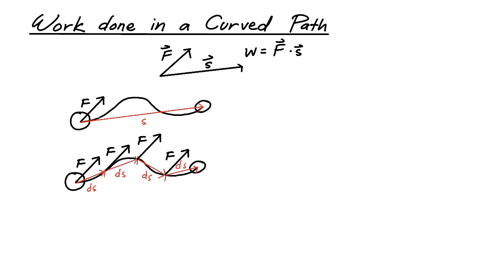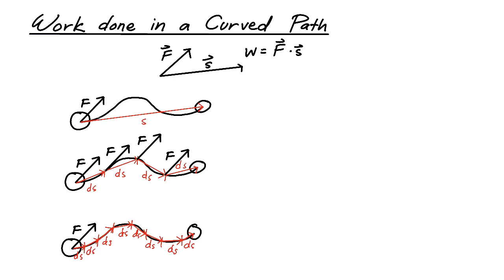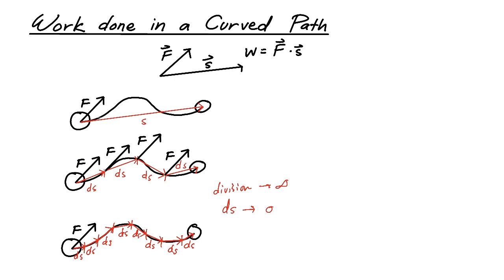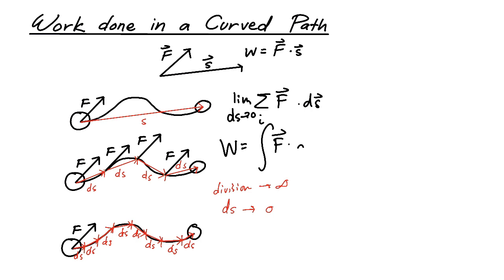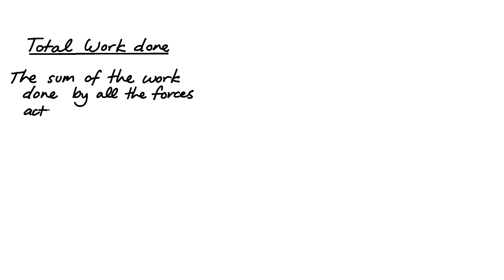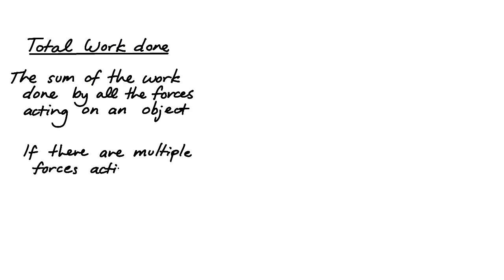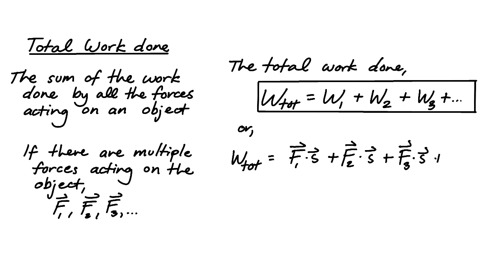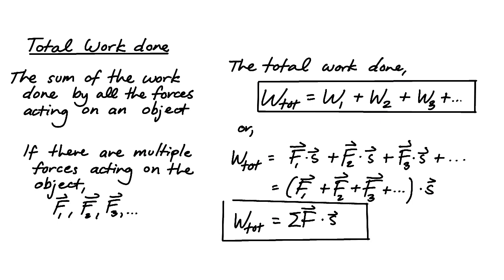Work done by a changing force with a curved path